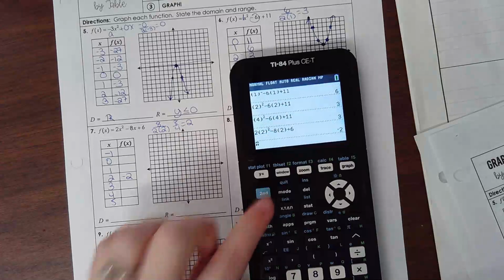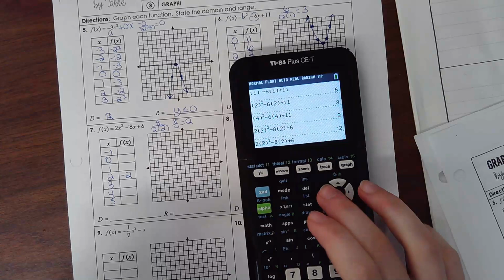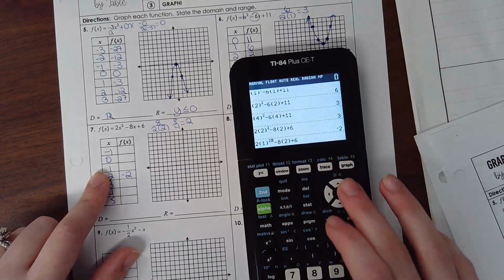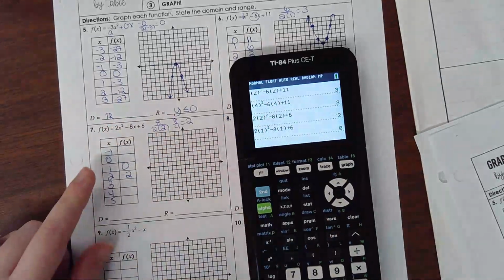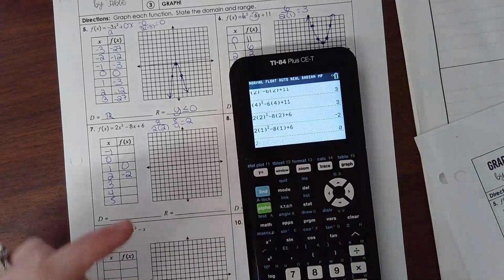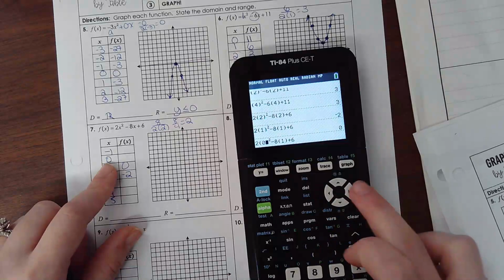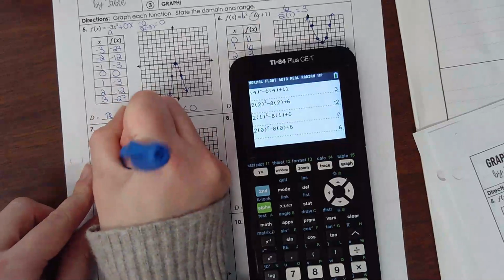Quadratic Functions day 2